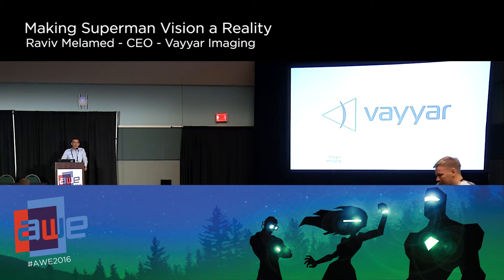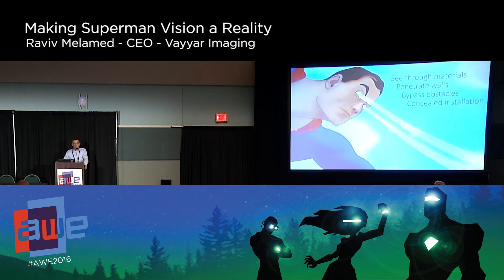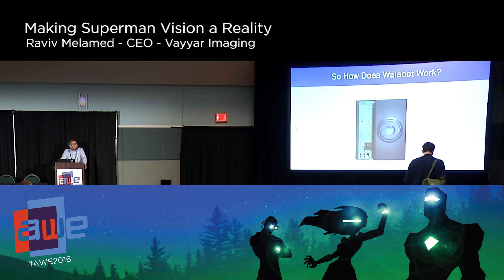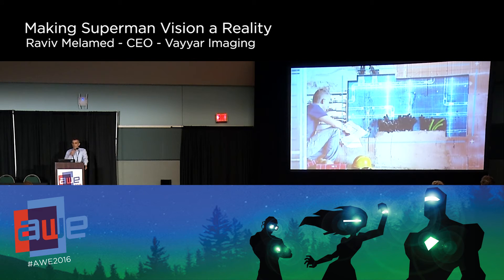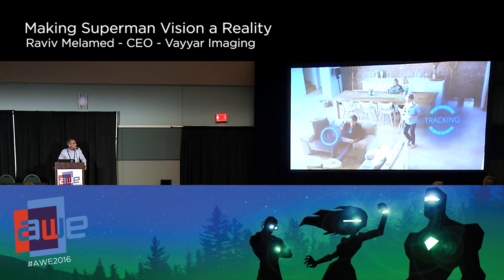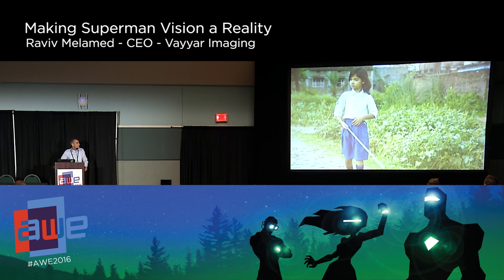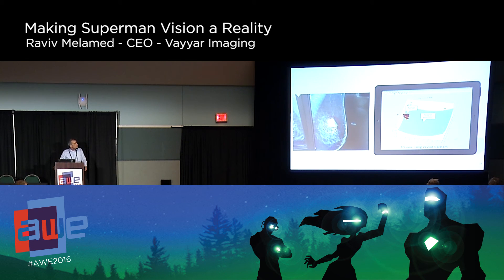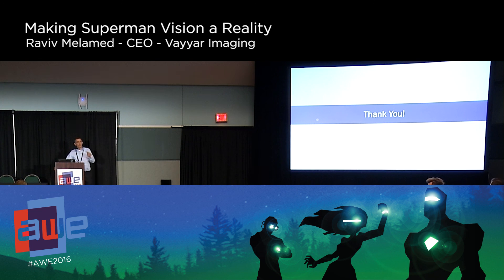Raviv Melamed (Vayyar Imaging) Making Superman Vision a Reality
In its infancy, Augmented Reality was about superimposing images on top of the world around you. What if there were other ways to add to and improve the world around you? Join Raviv Melamed, CEO and co-founder of Vayyar Imaging, Inc., as he describes a world in which your smartphone has greater superpowers than anyone - including those in the AR world - ever imagined. When 3D-imaging sensor capabilities team up with Augmented Reality, people can see through and behind walls, enjoy a more immersive AR experience, make their smart home more intelligent, and much more. Raviv will walk the audience through real world applications of Walabot’s technology, such as helping the blind to “see”, looking through walls to detect structural foundations, creating your own Smart Home that tracks both location and vital signs as family members (e.g. elderly parent or children) within your home, or measuring the speed of a baseball throw or swing, football throw, soccer kick, golf ball swing and more.

Augmented World Expo (AWE) is back for its seventh year in our largest conference and expo featuring technologies giving us superpowers: augmented reality (AR), virtual reality (VR) and wearable tech. Join over 4,000 attendees from all over the world including a mix of CEOs, CTOs, designers, developers, creative agencies, futurists, analysts, investors, and top press in a fantastic opportunity to learn, inspire, partner, and experience first hand the most exciting industry of our times.